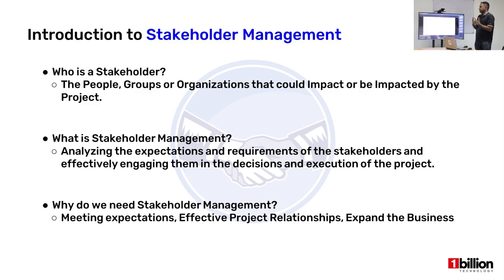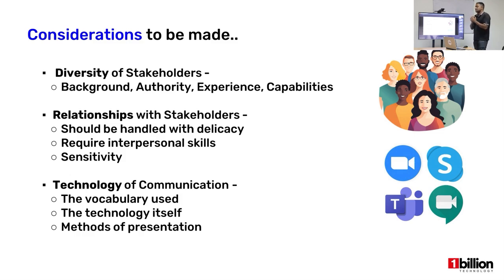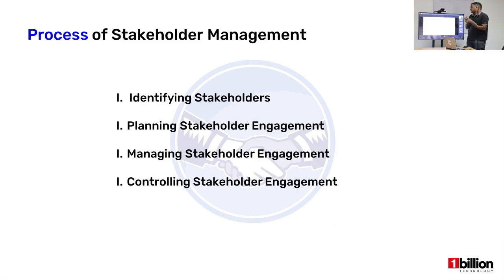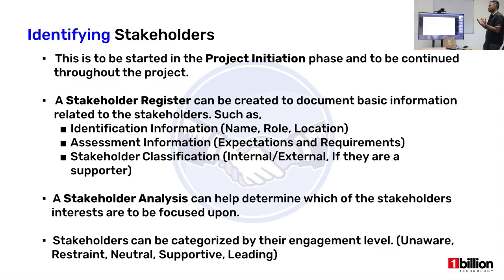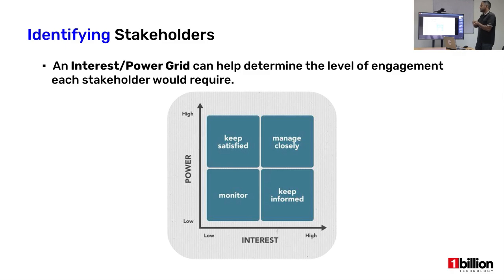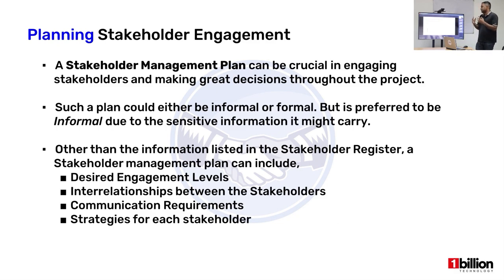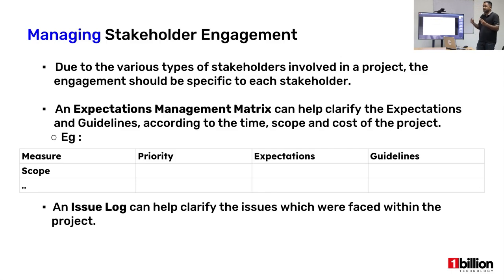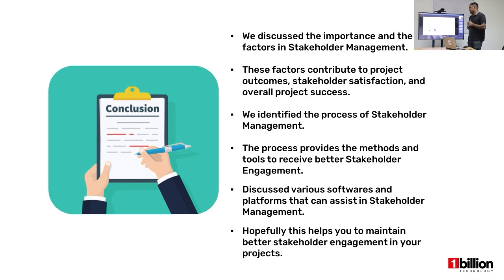Tech Talk: Make Your Project Satisfactory by Deshan Udupihilla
In this Tech Talk, we explore the critical concept of stakeholders and the art of managing them effectively. It is conducted by 1 Billion Tech's Associate Project Management, Deshan Udupihilla

0:00 Introduction
0:57 Introduction to Stakeholder Management
2:04 Best Practices For Stakeholder Management
3:31 Considerations to Be Made
6:21 Process of Stakeholder Management
6:07 Difference between code review and testing
8:35 Identifying Stakeholders
14:08 Planning Stakeholder Engagement
15:47 Managing Stakeholder Engagement.
17:45 Controlling Stakeholder Engagement
18:58 Software's for Stakeholder Management
20:47 Q&A